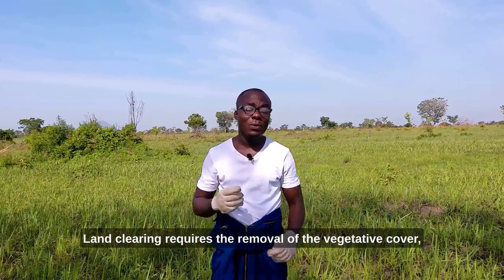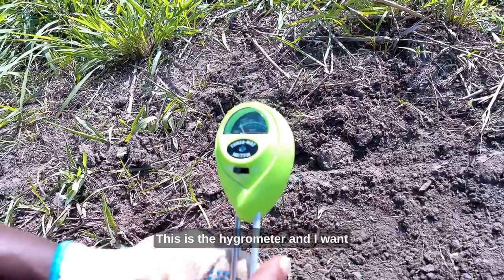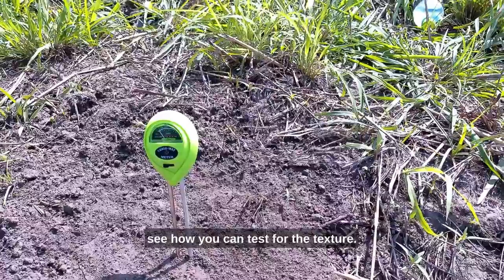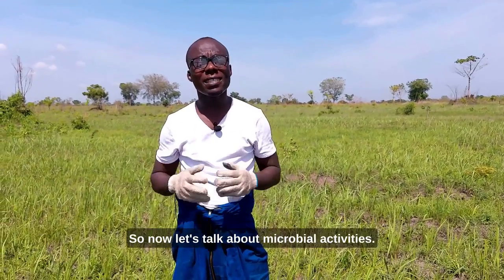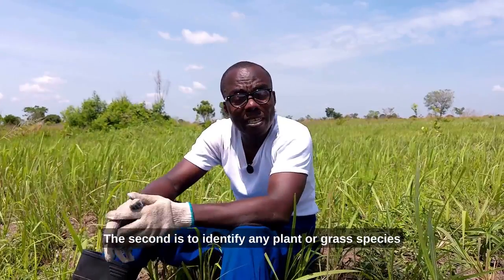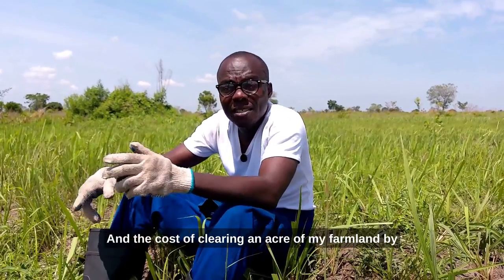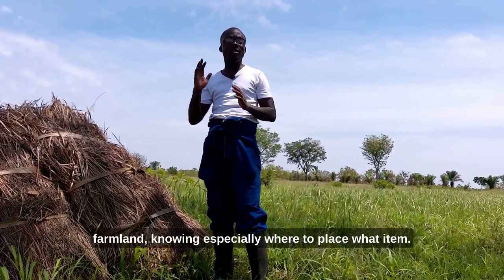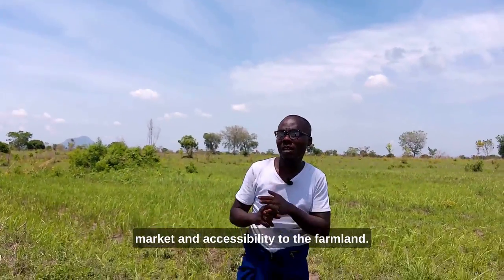Fresh to Farmland clearing| Before you clear land for new farmland, Watch this Video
If you are a first time farmer or planning to start a farm, this video is for you.
More details till the end of the video. Enjoy Watching!

I do not claim ownership of the sound track used in this video.